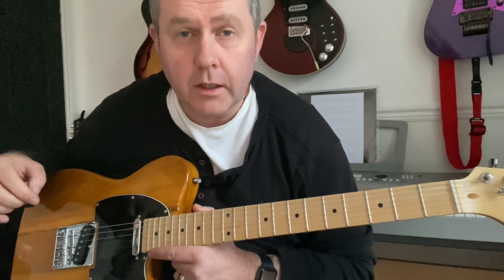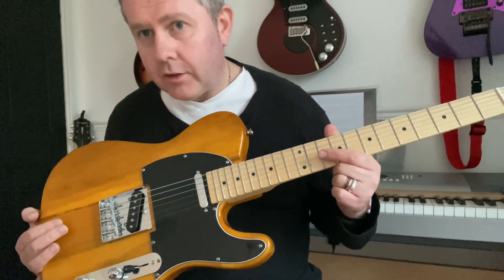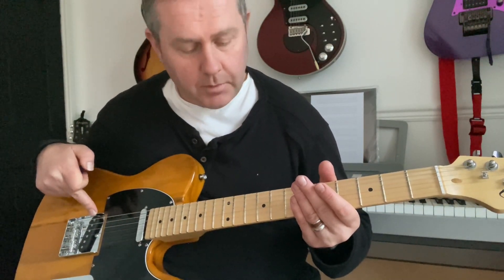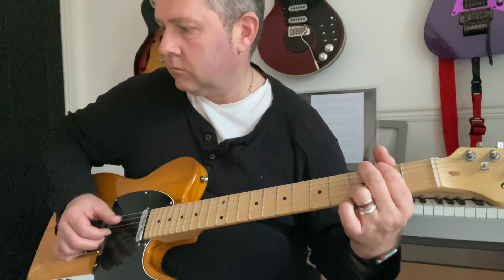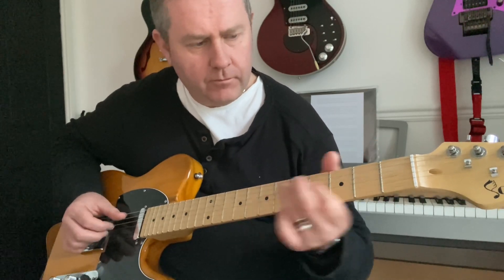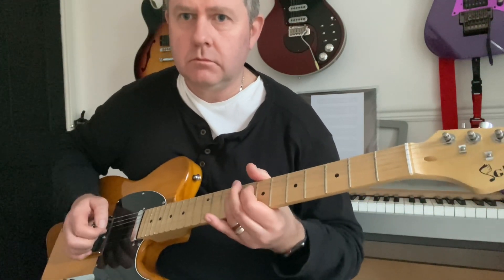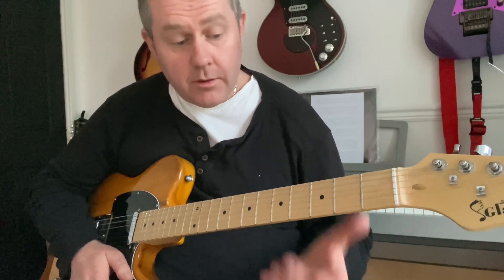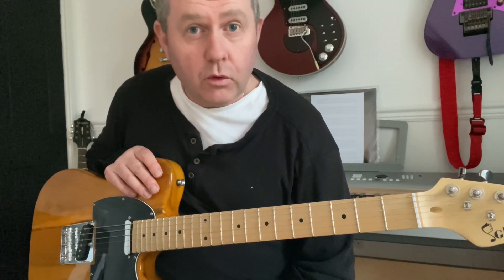Glarry GTL Telecaster Guitar Review - Surprisingly Good For £80 Budget Guitar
Guitar review by James Rundle